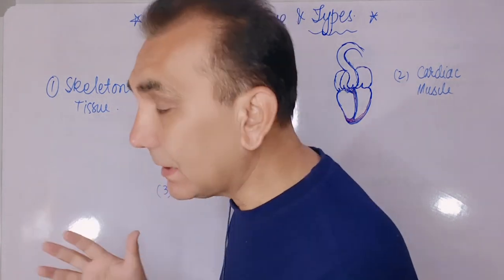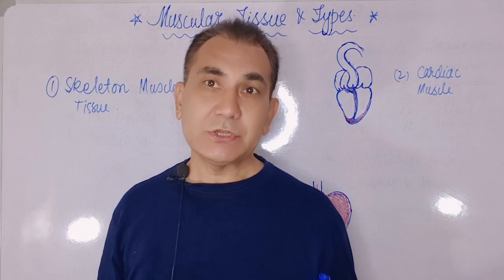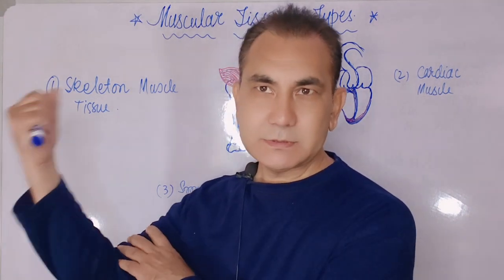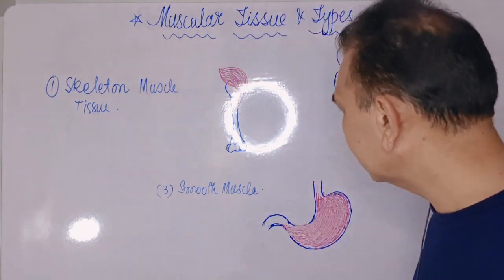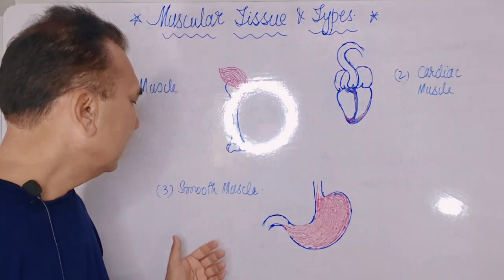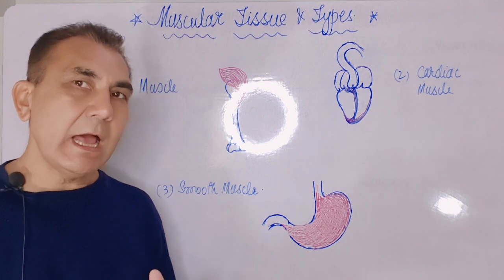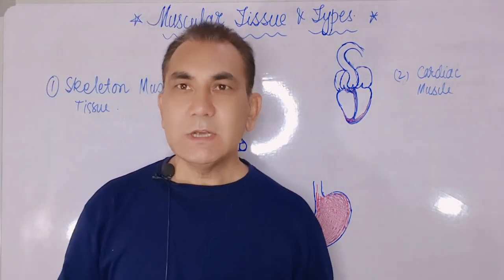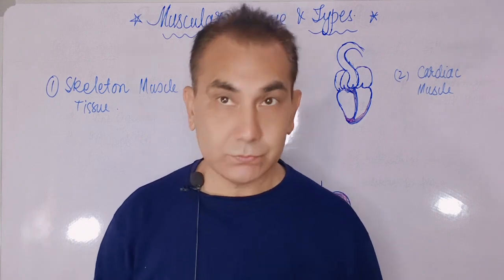WARNING Don't Ignore These MUSCULAR TISSUE Symptoms or You'll Suffer Later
In this video, we explore muscular tissue—one of the four primary tissues in the human body. Learn about the three distinct types of muscle: skeletal muscle, which enables voluntary movement and is striated in appearance; cardiac muscle, found only in the heart, characterized by intercalated discs and involuntary rhythmic contraction; and smooth muscle, which lines internal organs and blood vessels, functioning involuntarily to regulate vital processes. We’ll cover their structure, location, functions, and key differences. Whether you’re a medical student, a fitness enthusiast, or preparing for exams like NEET, USMLE, or nursing boards, this comprehensive guide will strengthen your understanding of human anatomy and physiology.